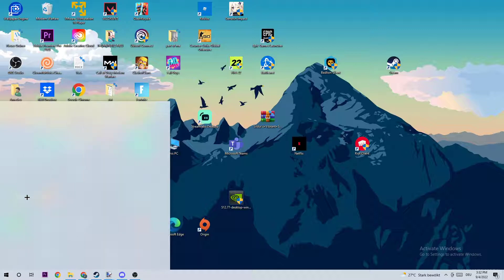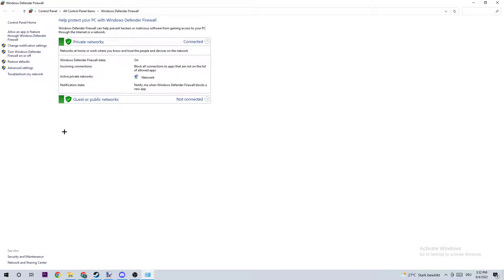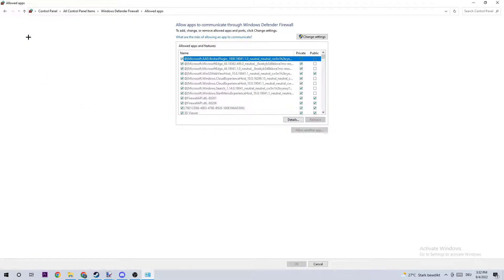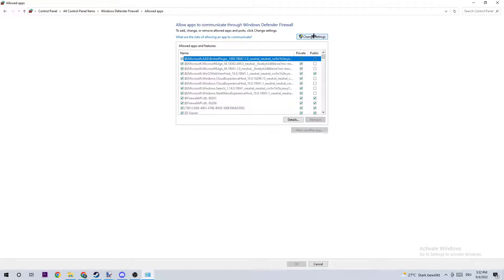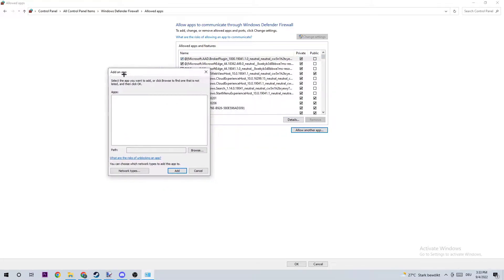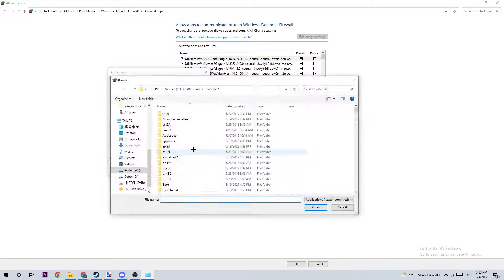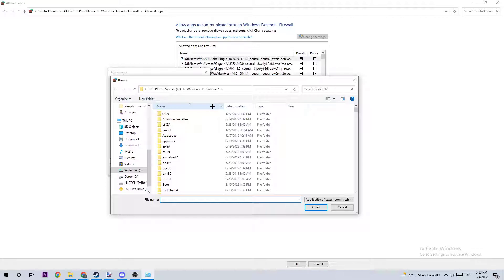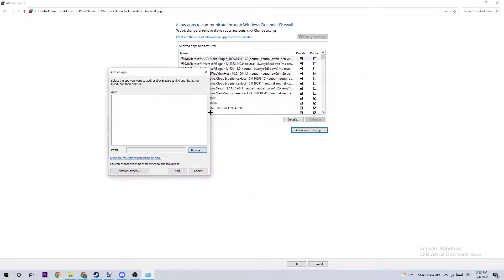Phasmophobia - Fix Black Screen - TUTORIAL | 2022